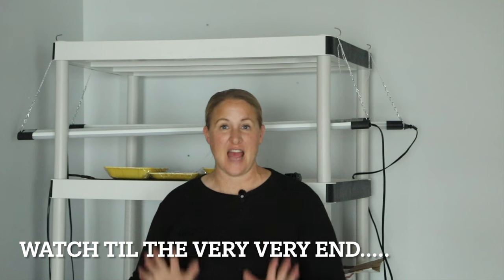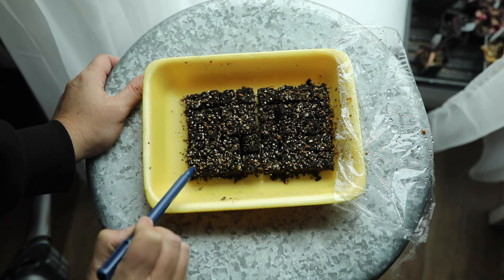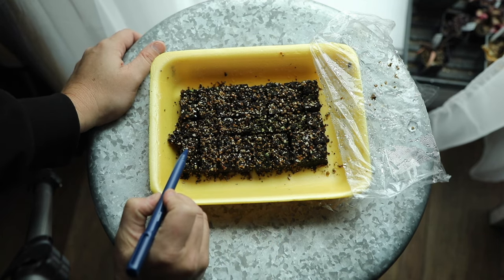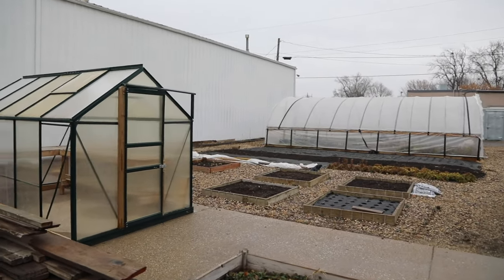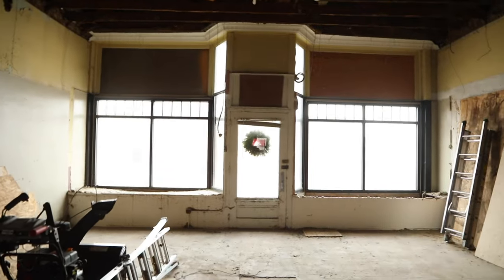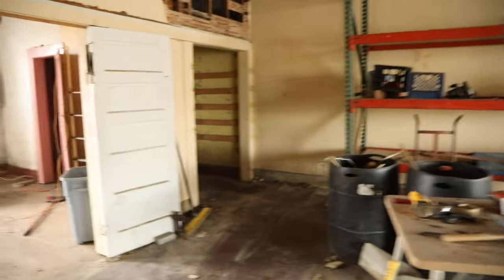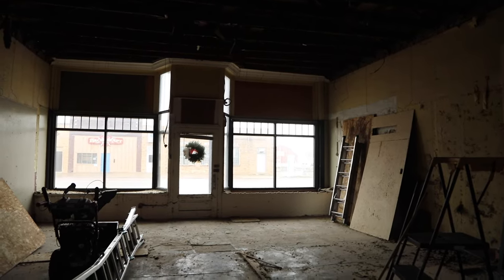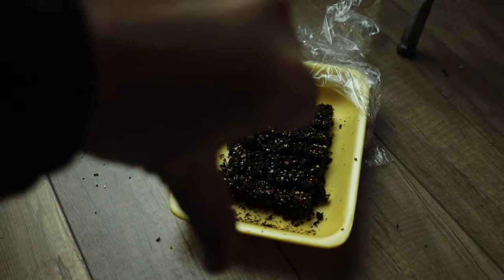Lisianthus Update! Plus a Building Renovation Update! Sunshine and Flora Urban Flower Farm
10 day Lisianthus update!  Plus a building renovation update.  WATCH TIL THE END!  :(

PRODUCTS I USE: